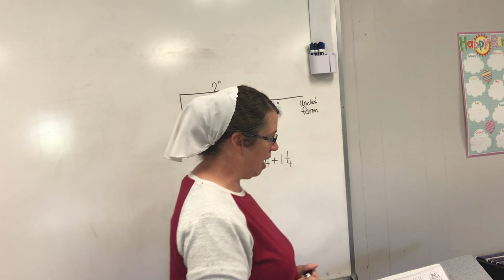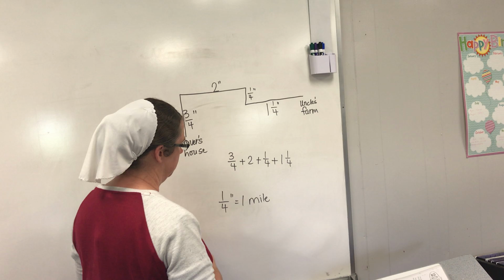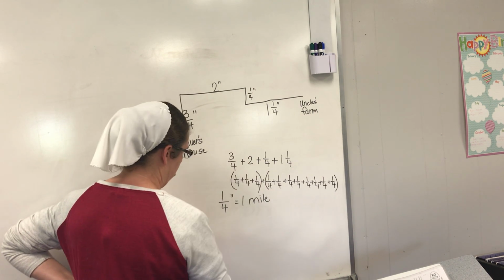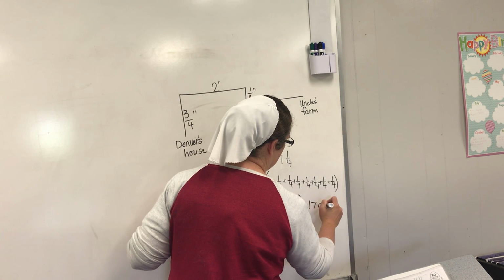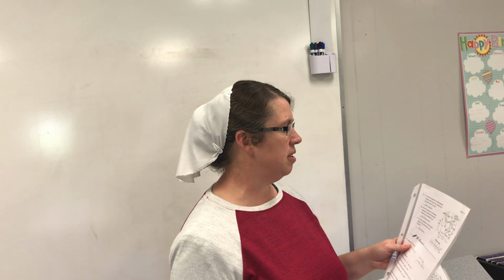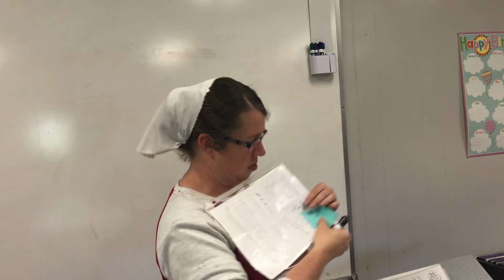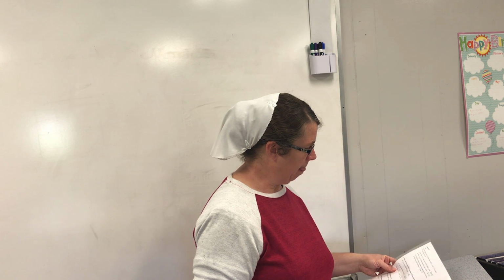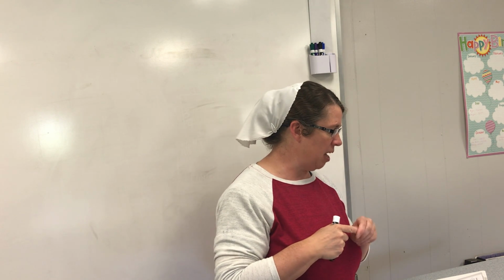Math 609 lesson 12